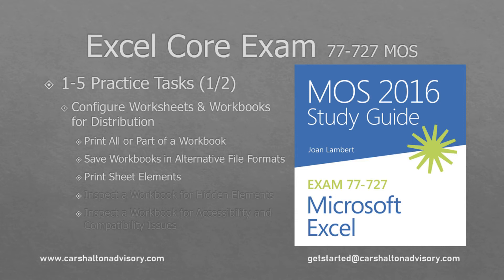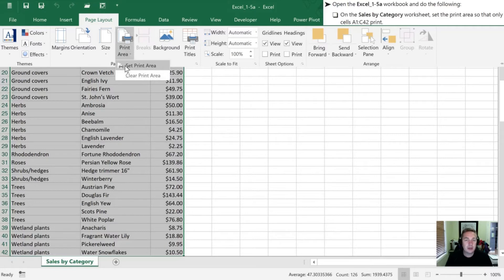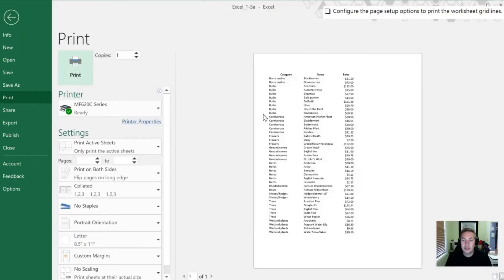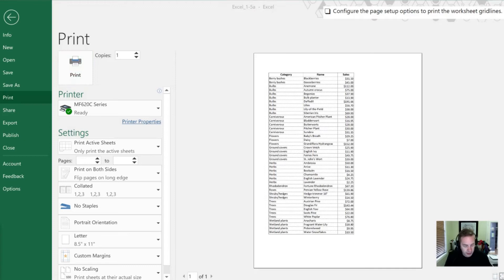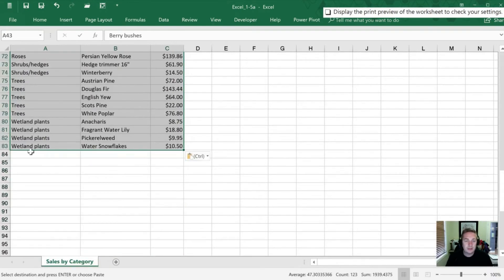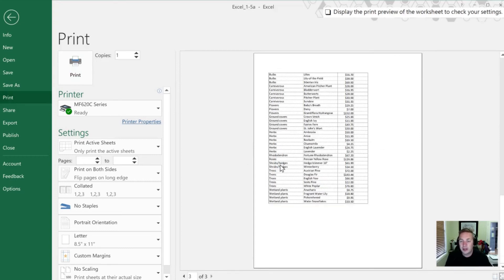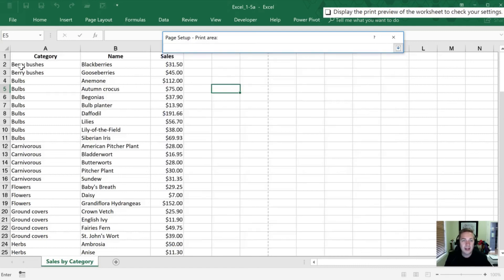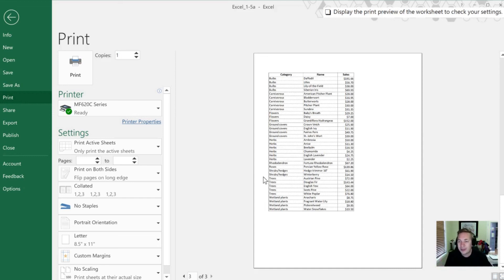Obj. 1-5 (1/2) Configure Workbooks 77-727 Excel 2016 Core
Objective 1-5 Part 1 'Configure Worksheets and Workbooks for Distribution'.

This video covers the following practice tasks:
   - Print All or Part of a Workbook;
   - Save Workbooks in Alternative File Formats; and,
   - Print Sheet Elements.